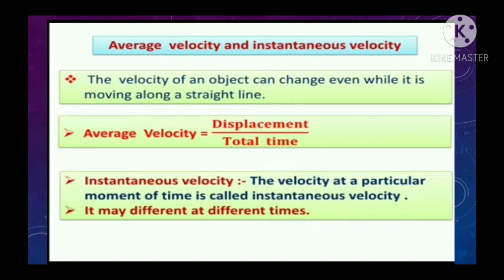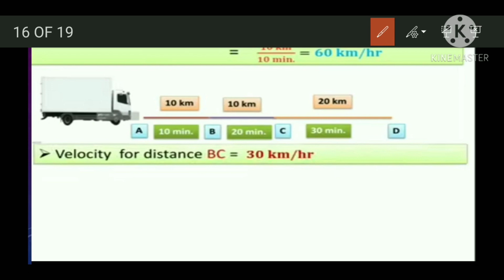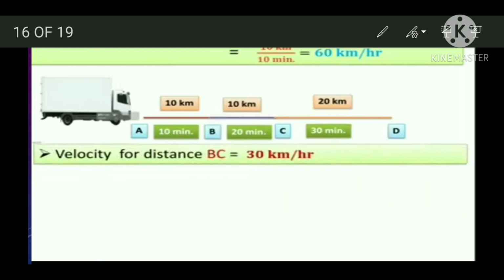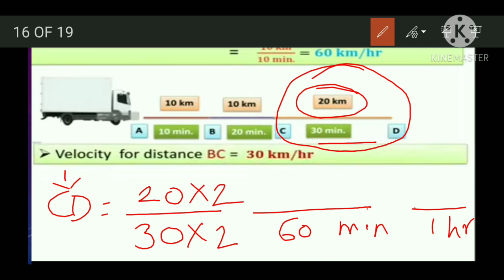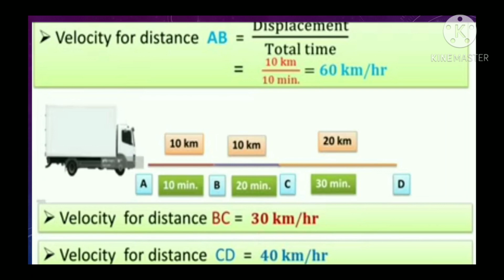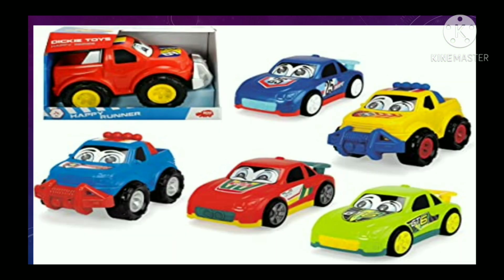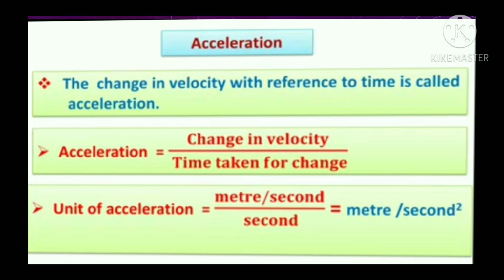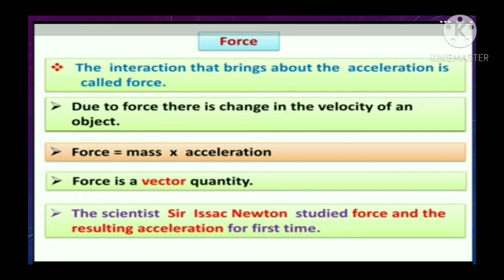STD-VII, CHPT-7, MOTION, FORCE AND WORK,PART-2.